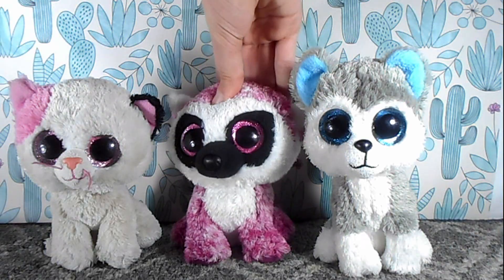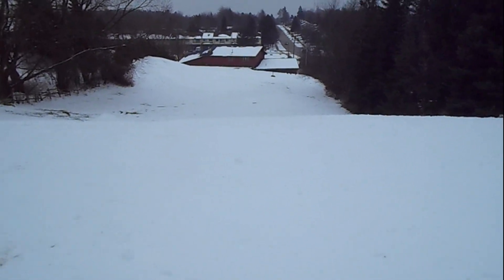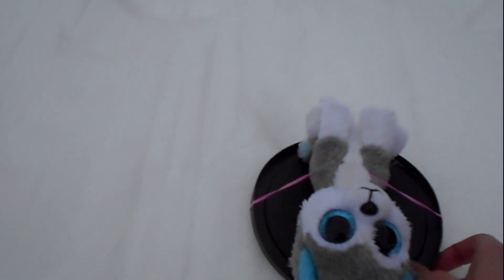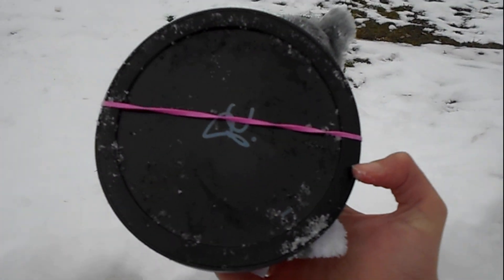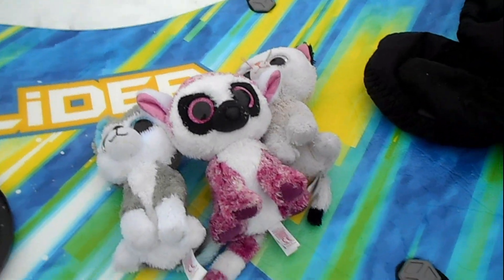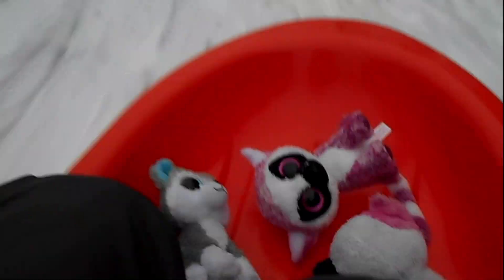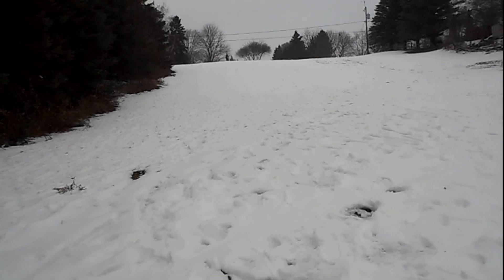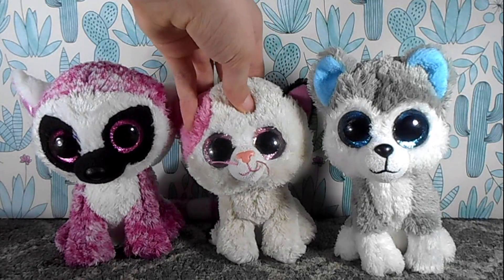Beanie Boos Go Sledding! + Mini Sled Experiment!💙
In this video Slush, LeeAnn and Muffin go sledding!!🛷 It is super fun!!
Also they try out a beanie boo sized sled! Watch and see if it works!!

(plz check out her channel because she is SUPER SUPER nice and kind!! Also she as awesome videos!!💙)

I do:
-Skits✨
-Pranks 😁
-Songs🎶
-Hauls/Unboxings 📦
-Dreams (the dream series)
-Stop Motion📸
- Beanie Boo Shopping videos 🛒 (Coming soon!!!)
-and just overall fun!🎉

Mini Q&A:
~When did I start collecting Beanie Boos: When I was 7 years old
~When did I start my channel: Jan 30, 2019
~Subscriber goal: 1,000 (it would be AMAZING if I actually reached it)
~Favorite colour: Blue and Purple
~First beanie boo: Muffin
~Country I live in: Canada
~Number of beanie boos: 150+
~Do I like horses: Yes!!

Congrats if You are actually reading this!!! (Comment Turtle if you are!!)

Ty, teeny Ty's, mini boo collectables, flippables, uniboos, key clip